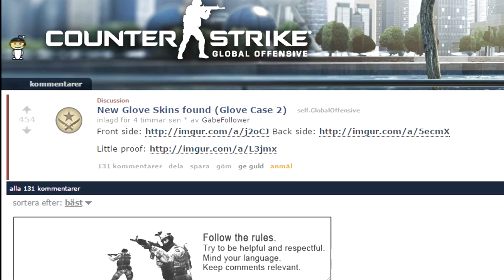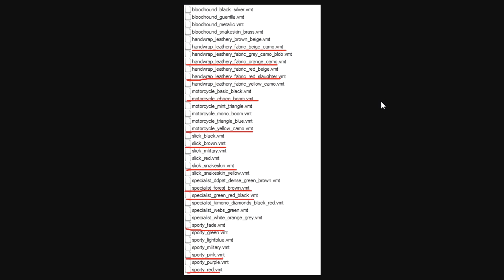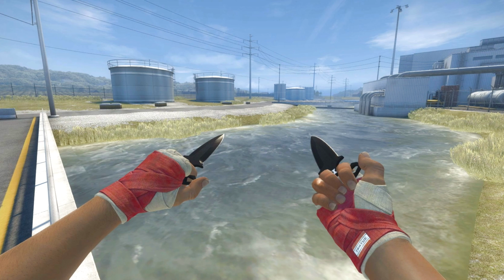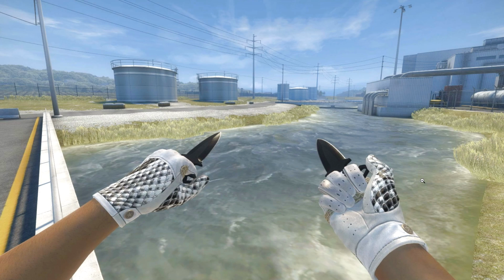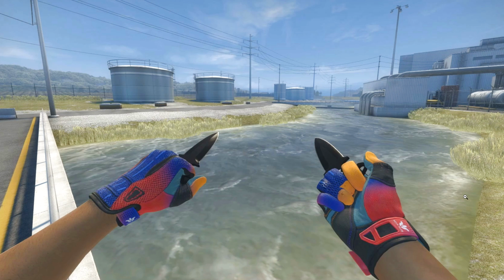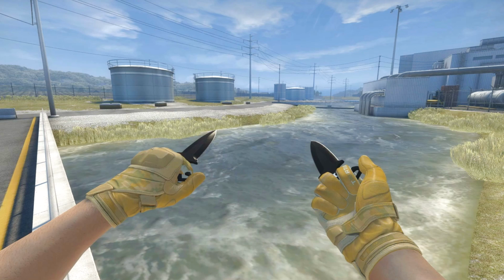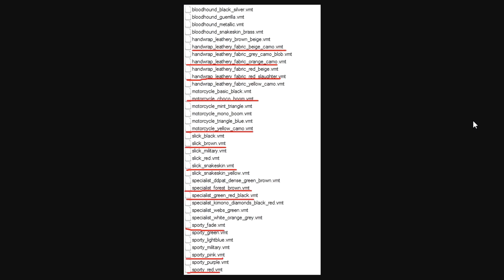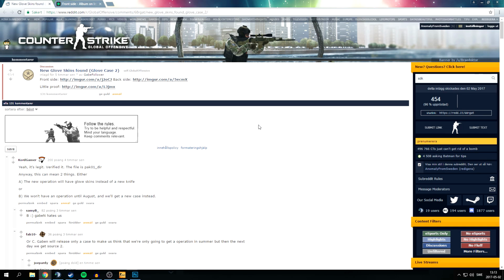NEW GLOVE SKINS FOUND IN CSGO GAME FILES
So these gloves were just found in the CSGO game files. This tells us that most likely the next case will be Glove Case 2 OR that the next operation will have something to do with gloves. :)